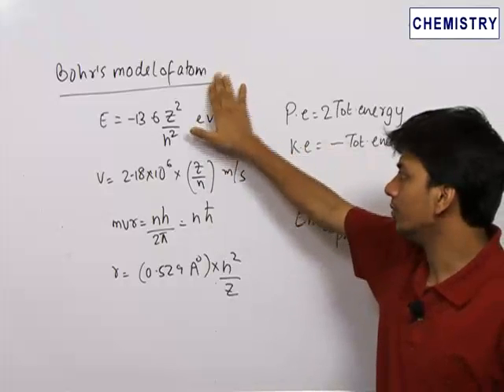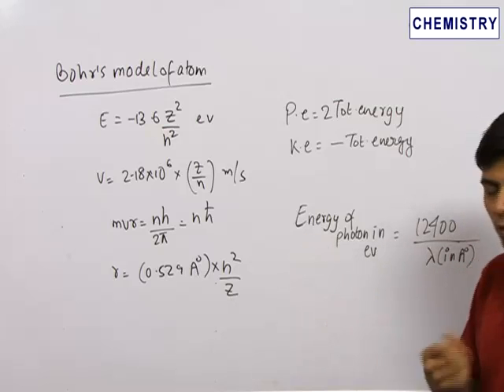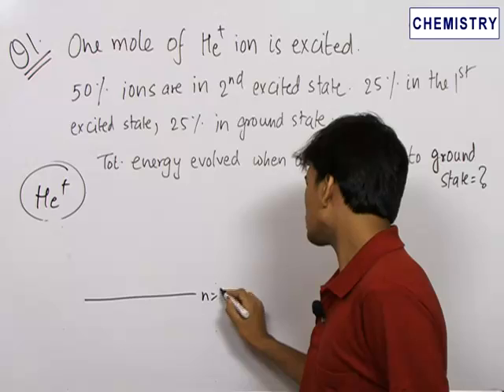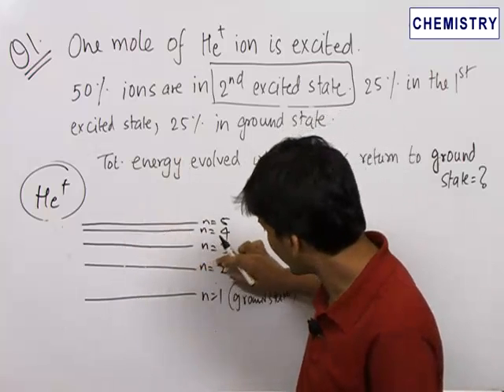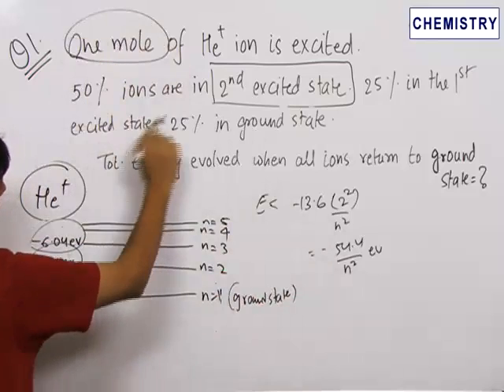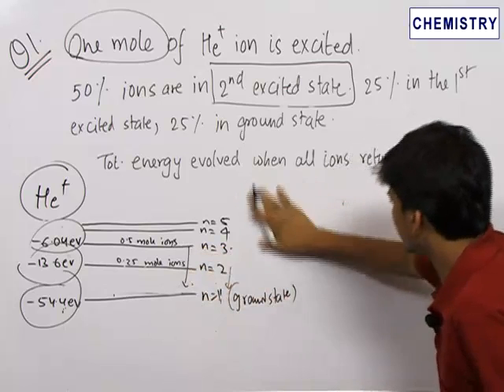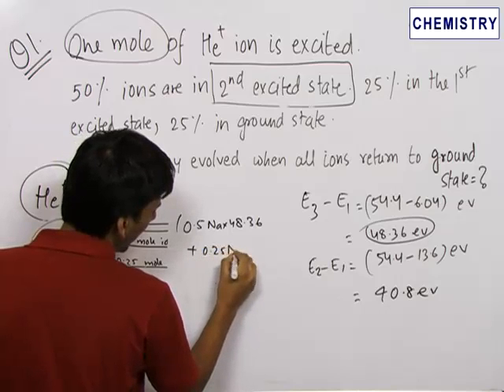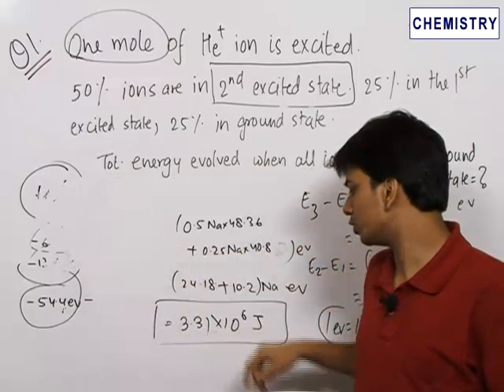Solved problem of Atomic Structure based on new JEE Pattern